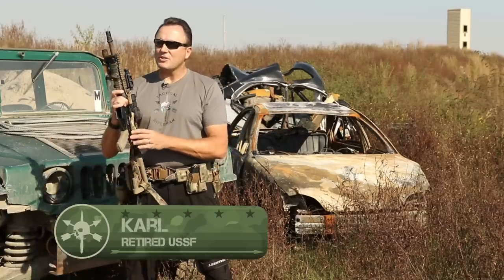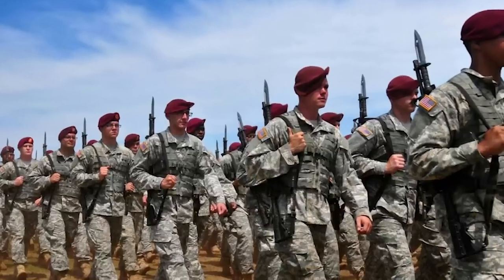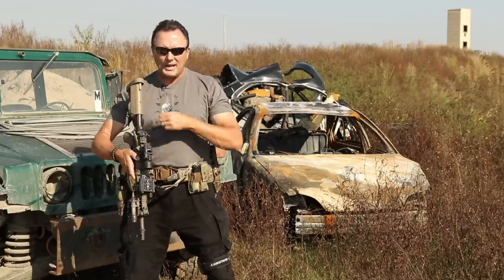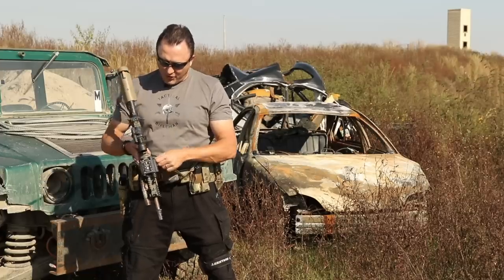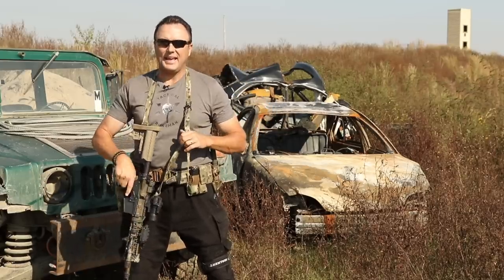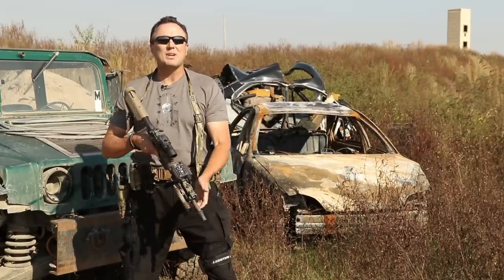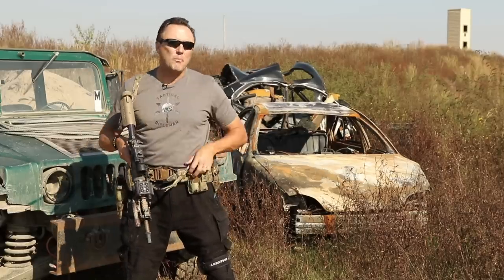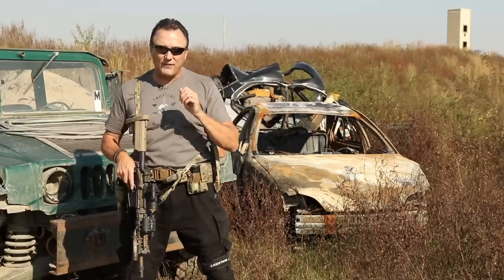Assault Rifle Slings | Tactical Rifleman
In this video we cover Slings that the US military uses on their Battle Rifles.

Here, at Tactical Rifleman, we really do read the comments. Most of them are total jackassery; but every now and then one of you will ask a legitimate question or have a request for a video. We do our best to answer all of these. If you ask a good question and we don’t answer it; it’s probably because we have ALREADY ANSWERED the SAME QUESTION a dozen other times (often on the same video). That said, we do get questions that warrant a little more than a two sentence answer.

    I common question is “What kind of Sling is on your Rifle?” or “What do you think of blaa blaa blaa Sling?”  So, hence, here is your “Sling” video.

    First, up front, I’m not gonna tell you what kind of Sling mine is (but I think it is ATS), because I hate pimping one brand over another. There are lots of great companies out there that are all putting out great gear. I don’t want to get one brand or another mad at me.  All I ask is that you try to use quality gear by a reputable company. Stay away from all the counterfeit shit coming out of China.

   Next, I want everyone to understand that I don’t carry “this” or “that” just because it is “sexy” or politically correct. Rather, I carry what I think is the best piece of kit for the current situation. Slings are a perfect example of this.  I started carrying a Leather Sling on my first M-21 sniper rifle, because that’s all I had and that was what I was taught to shoot with.   I used a 2-point short black nylon sling on my M-16 because that’s what we were issued.  It sucked; so we cannibalized into the first 3-point slings, and they have since continued to morph into the slings you see used today.

    I won't pimp single point versus multipoint slings. They all have strong points and weak points. Educate yourself and choose what works best for you in your situation.